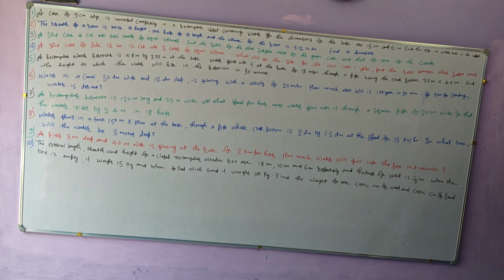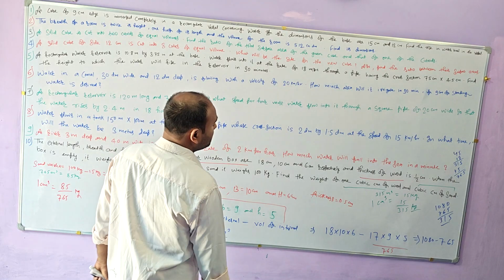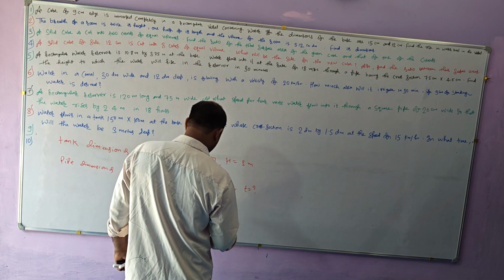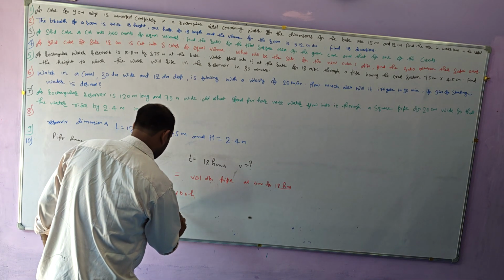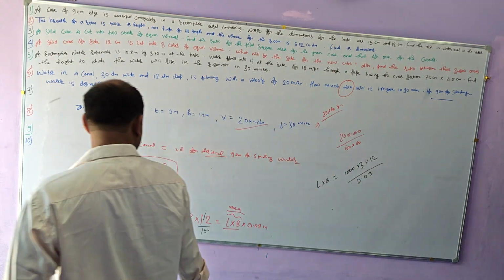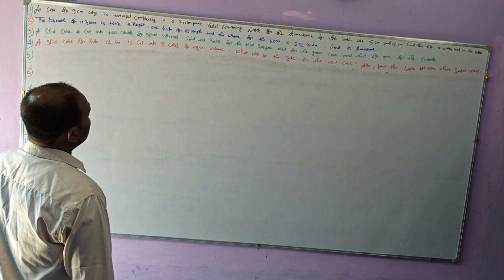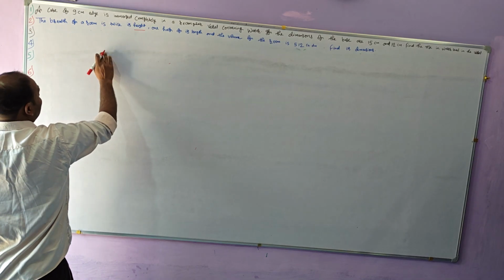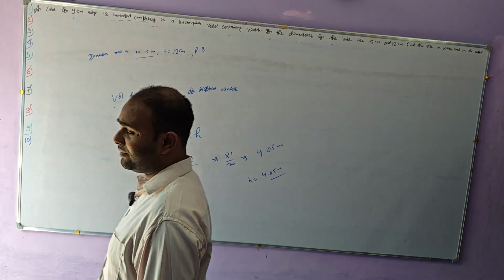Surface area and volume class 9th (Rd Sharma, part 1)